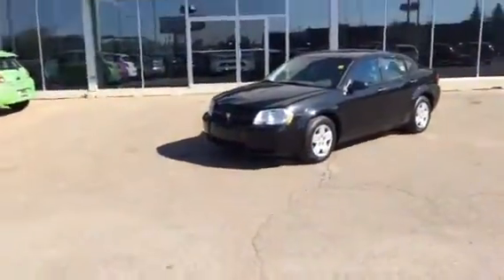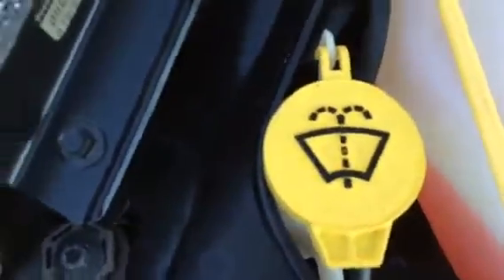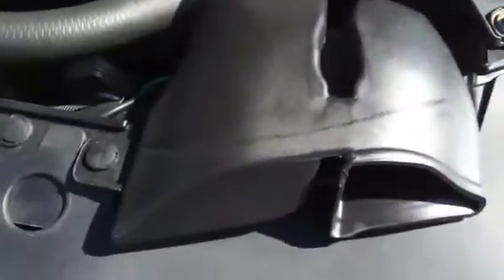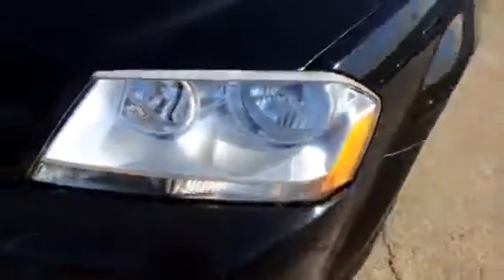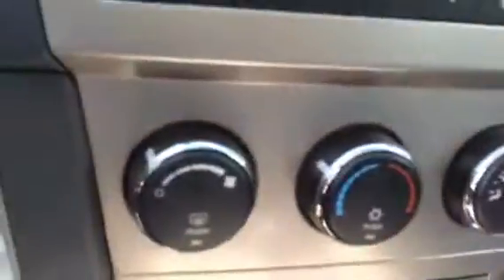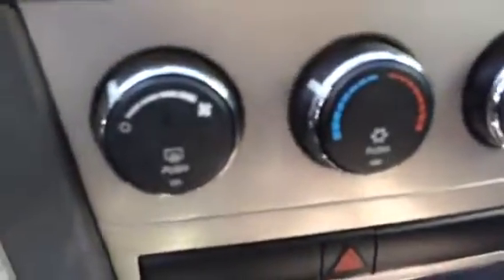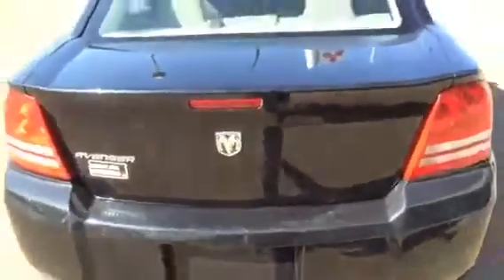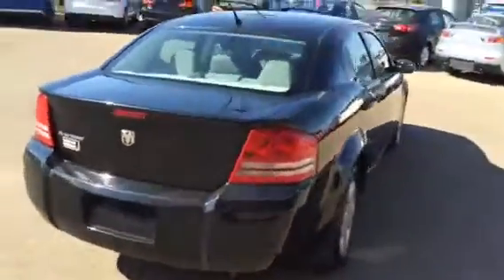Dave's 08 avenger